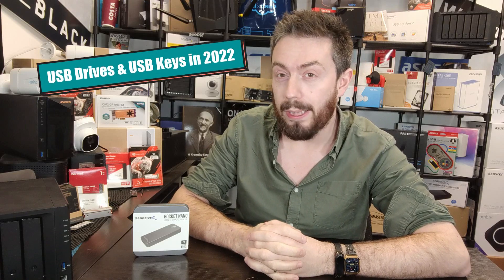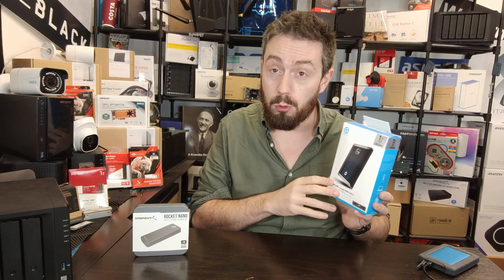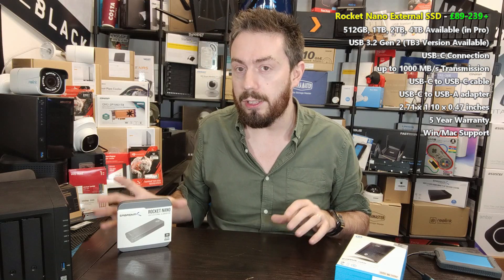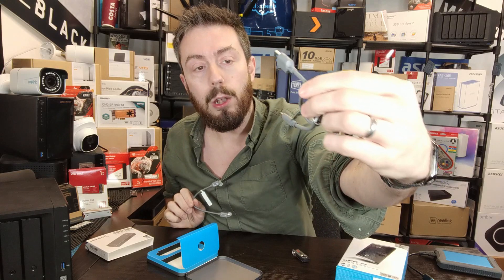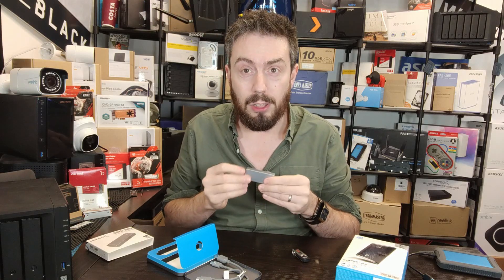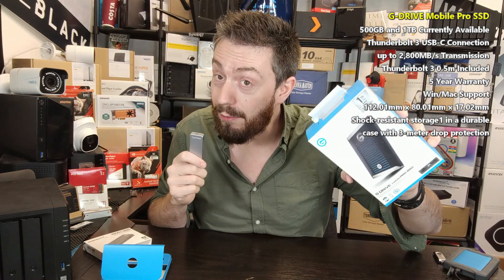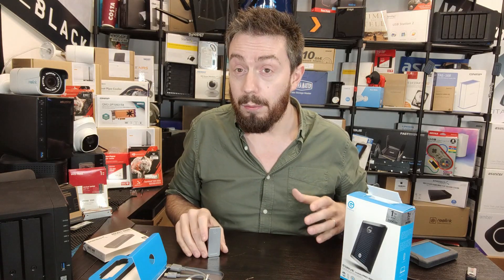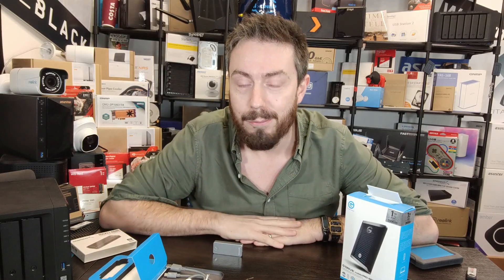The VALUE of a Good USB Pocket Drive and Choosing Correctly First Time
Where to Buy the Sabrent NANO USB Drive